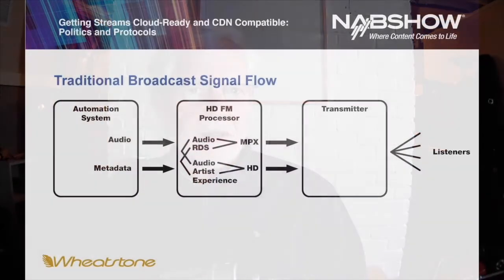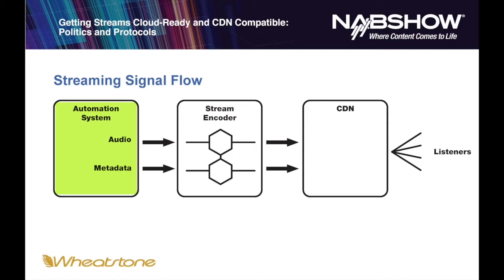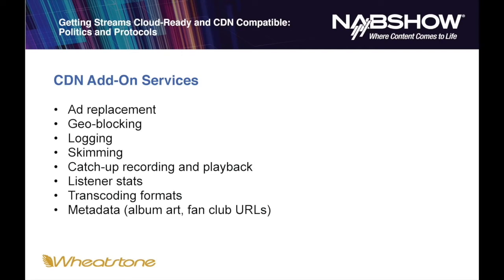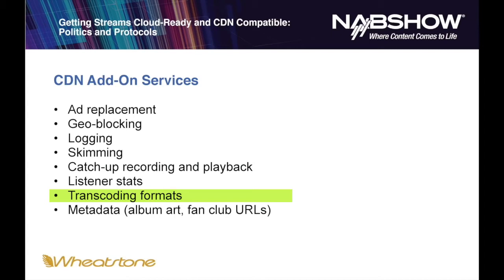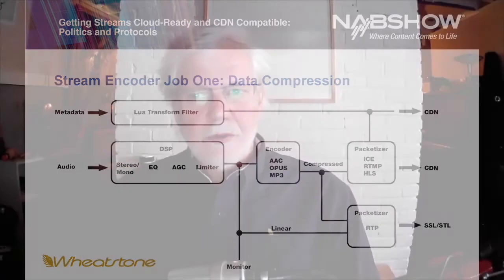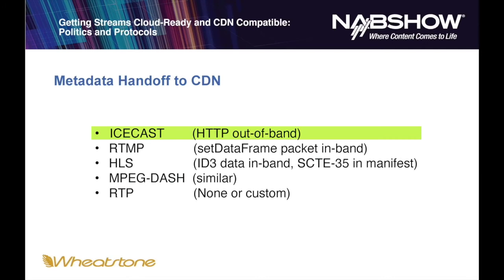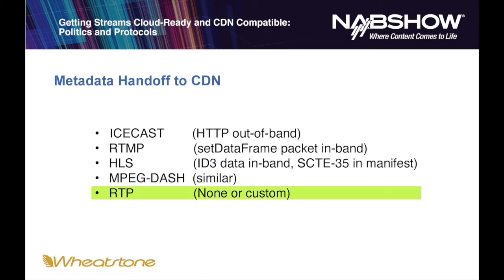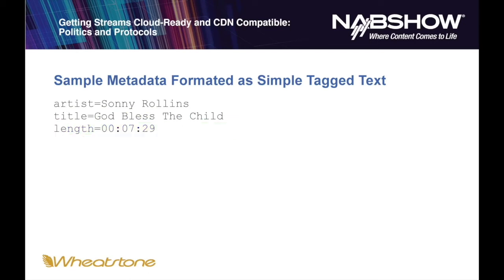Wheatstone Rick Bidlack on Streaming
Wheatstone's Rick Bidlack takes you through the best ways to stream broadcast content.